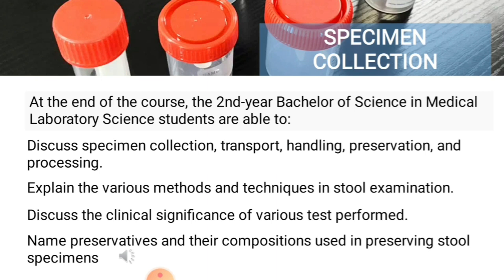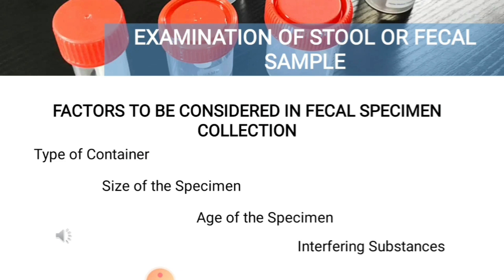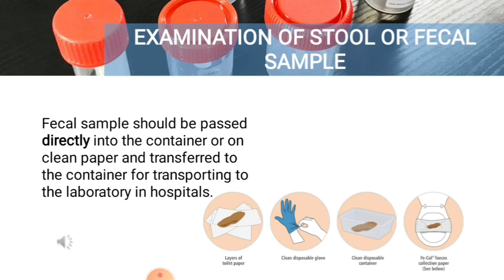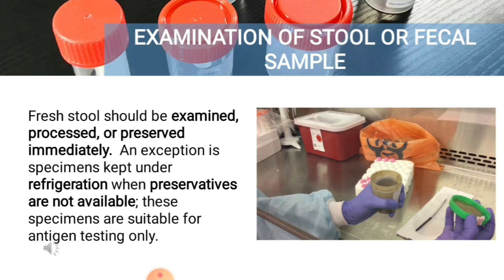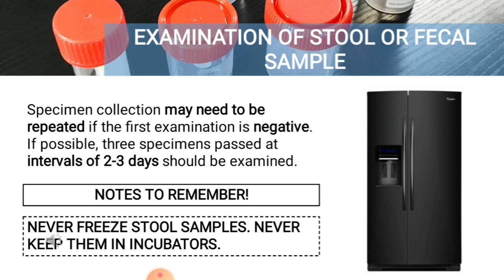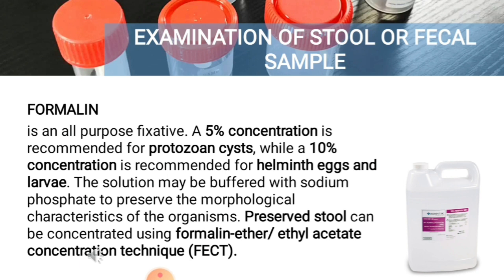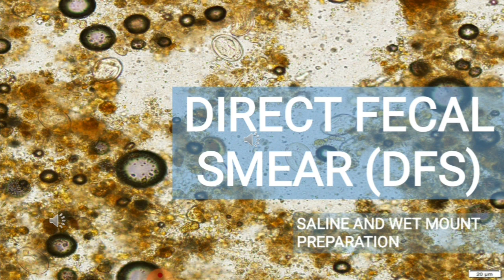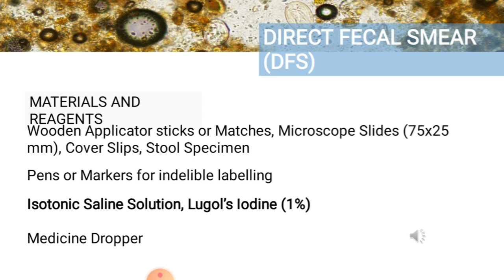Specimen Collection, DFS and Kato-Katz